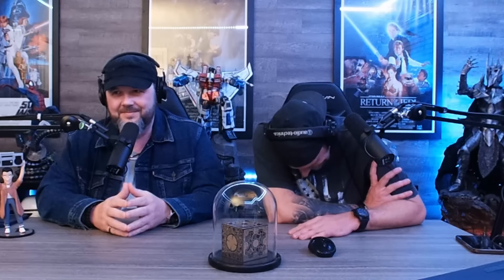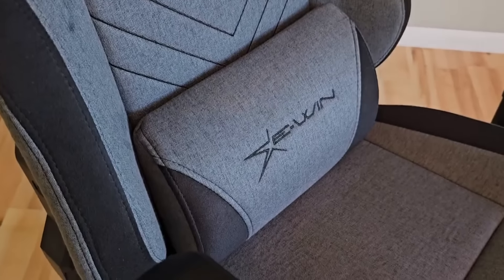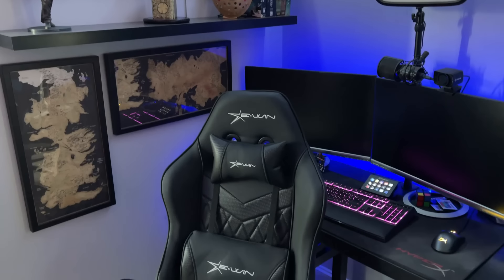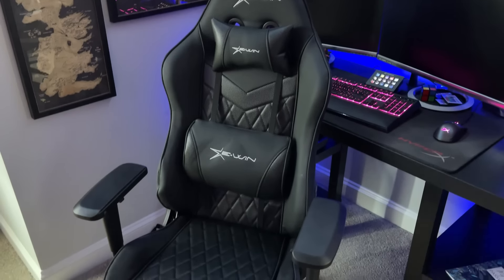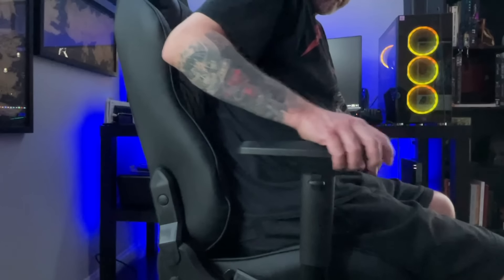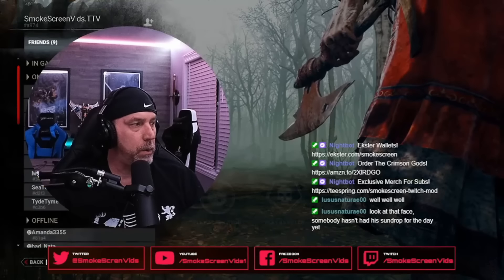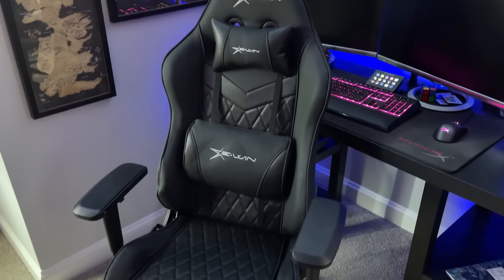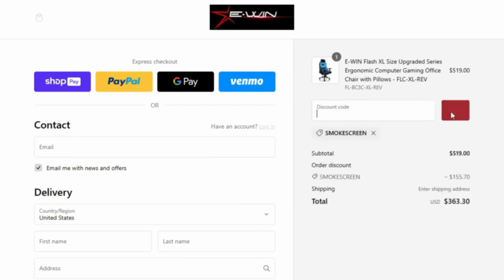Daemon Don’t Give a Sh*t! House Of The Dragon Season 1 Episode 2 Reaction!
House Of The Dragon Season 1 Episode 2 Reaction The SmokeScreen Podcast Episode 65

James returns to Westeros! He has never seen House Of The Dragon, until now. Here he reacts to House of The Dragon Season 1 Episode 2 "The Rogue Prince". We are going back to our Game Of Thrones roots here on the channel as we finally get James to watch house of the dragon, The House of The Dragon Season 2 trailer has recently dropped so lets get him caught up!

Intro: 00:00
Reaction: 8:00
Discussion: 33:00

Need a Voiceover? Hire me

Podcast Setup:
Shure Mics
Rode Mic Arms
XLR Cables
Mevo Cameras

Send Stuff:
Lochmoor Productions